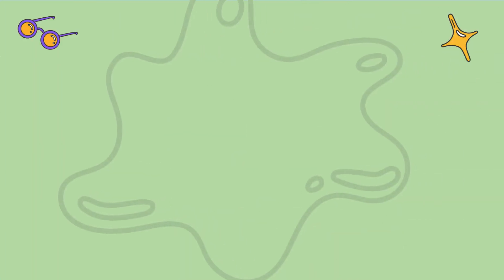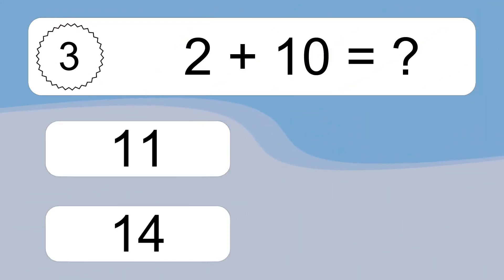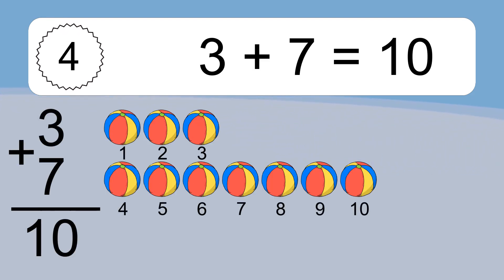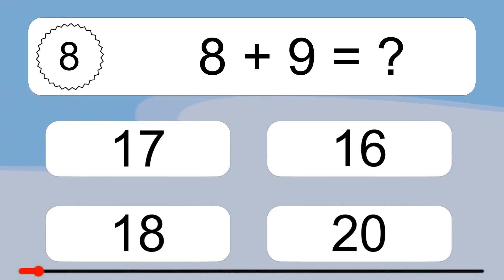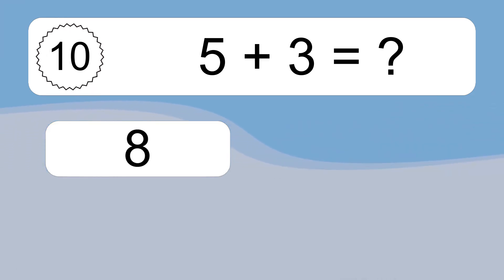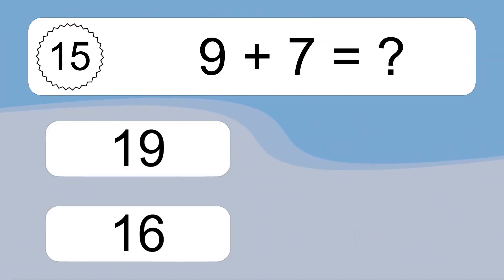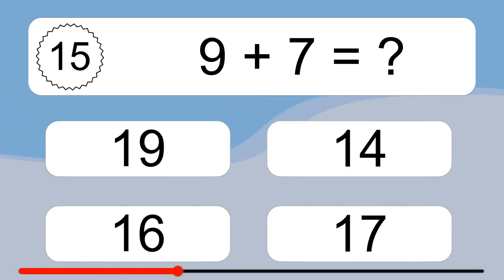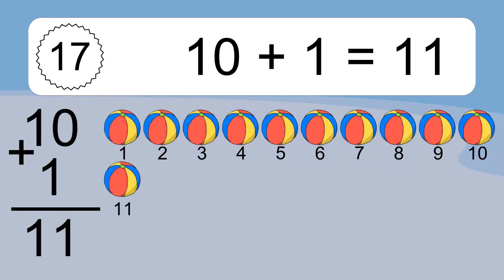20 Addition Quiz Exercises for Kids